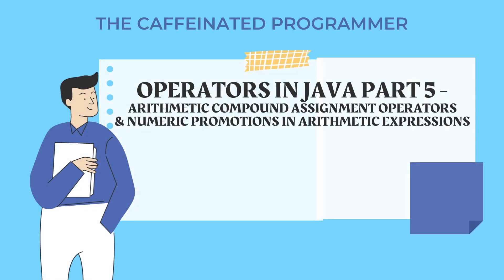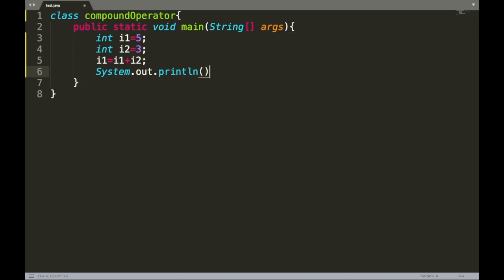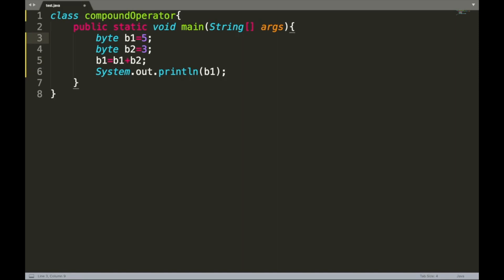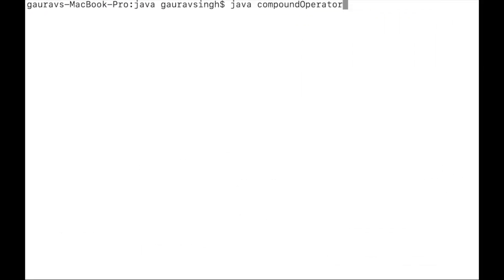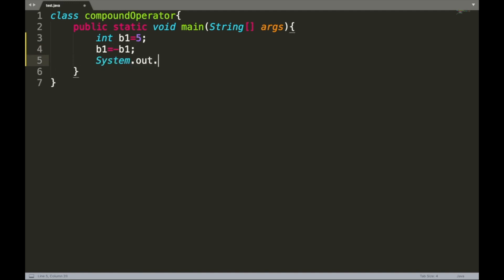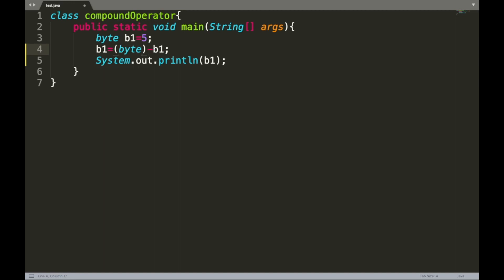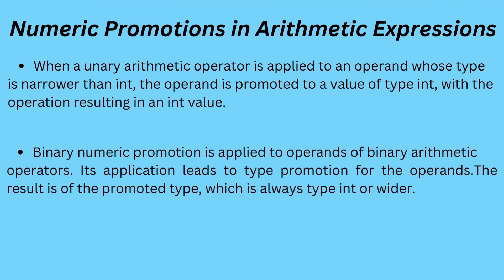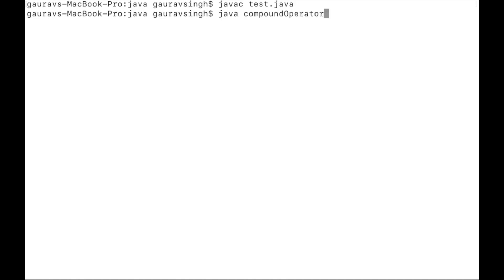Java Programming Understanding Compound Arithmetic Operators and Numeric Promotion in Expression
This Java tutorial for beginners will teach you Java Programming from basic to advance. In this Java programming tutorial, you will learn about compound arithmetic operators and numeric promotions in expressions. We will explore how to use compound arithmetic operators to perform operations on variables in a concise manner, and how numeric promotions automatically convert data types to ensure correct calculations. Whether you're a beginner or an experienced Java developer, this video will provide you with valuable insights into these important concepts.

00:00 Intro
00:14 Arithmatic compund assignment operators
05:09 Numeric promotion in arithmatic expressions
11:34 End